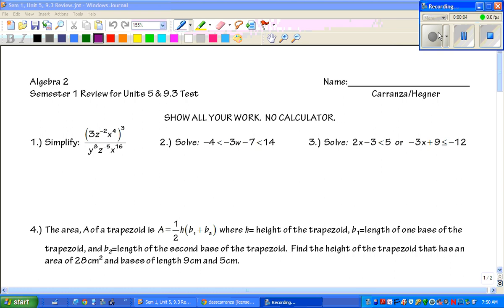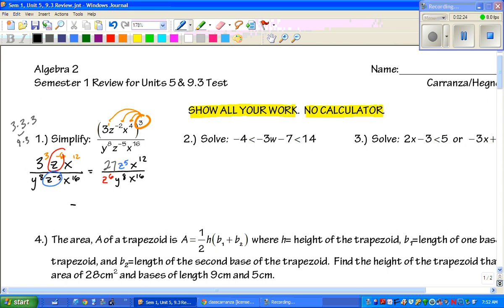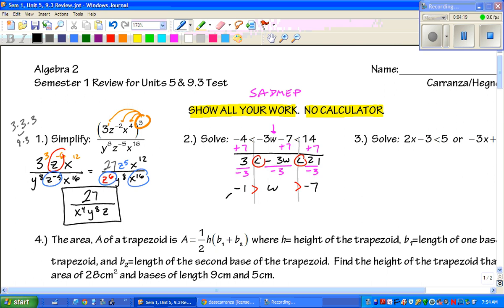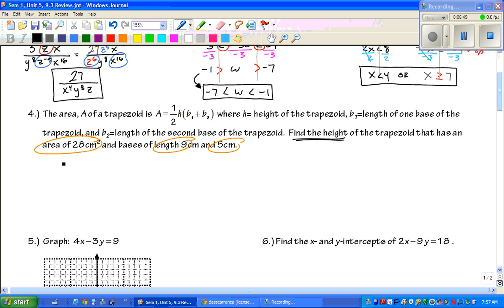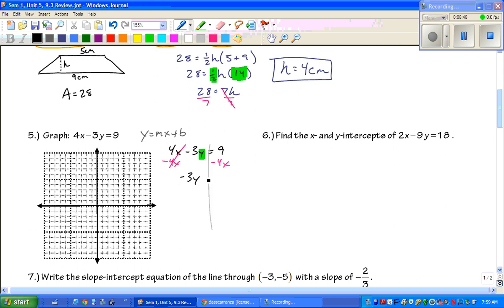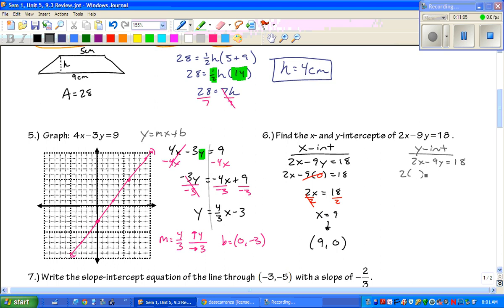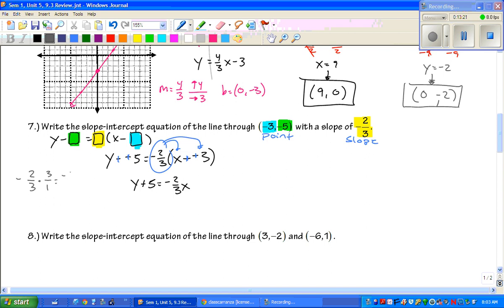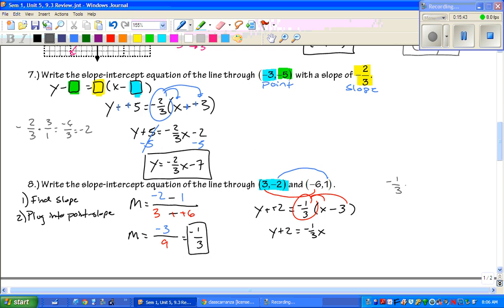AT Alg 2 Sem 1 Review for Units 5 & 9.3 video 1.wmv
ATHS Alg 2 Semester 1 Review for Units 5 & 9.3 Video 1 - Ms. Carranza & Mr. Grice's Algebra 2 Class